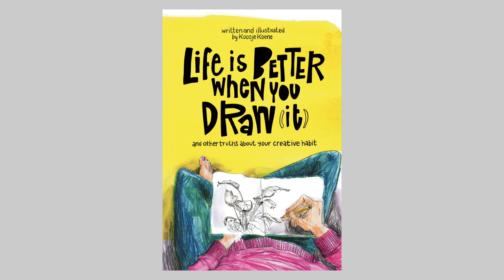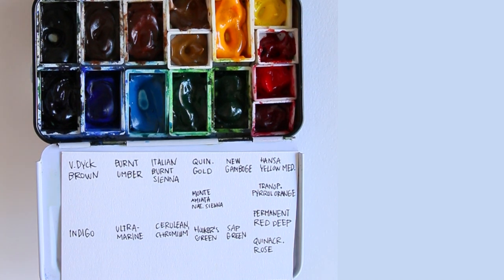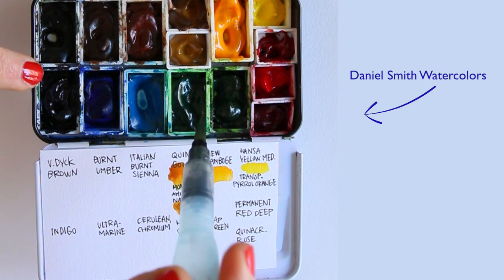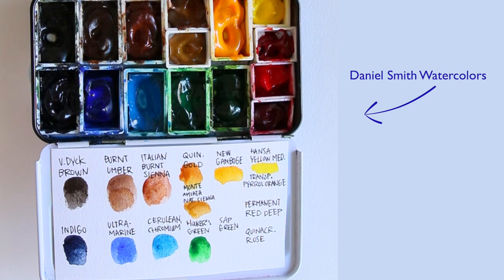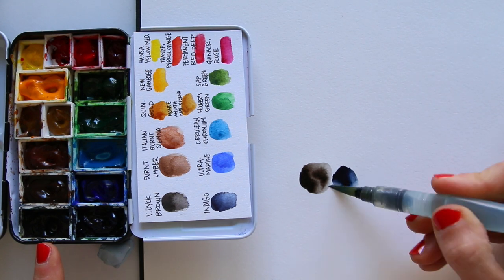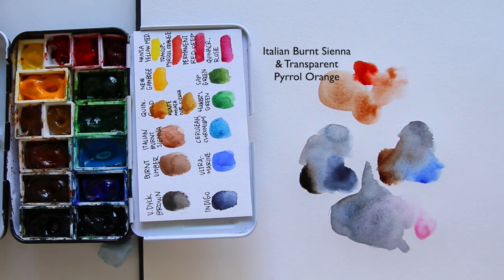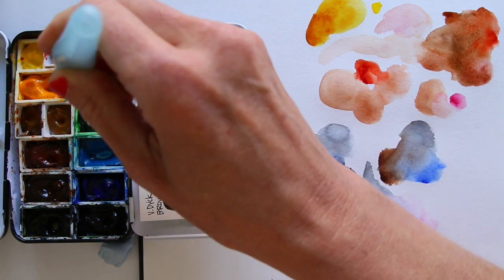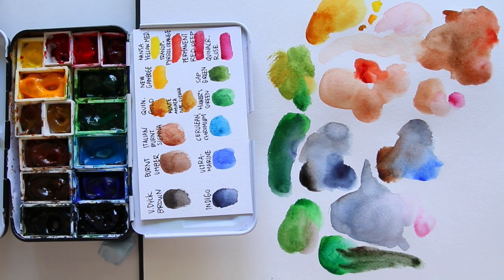In My Watercolor Palette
I use watercolors a lot - I like combining them with my ink line drawings (for which I use a fountain pen friendly waterproof ink: Platinum Black Carbon Ink). Watercolors combine well with colored pencils or crayons too. And it's very easy to take with you on location. It's the medium with which I color my world in my sketchbook.

I won't be recommending any brands here - I can only show you what I got attached to throughout the years; the colors that are very familiar to me and that work for me. I know how they behave when I combine them, so I don't need to think much about the mixes I make. When I would add paints from a different brand, I would need to get acquainted with those once again, and reinvent my palette.

Whatever brand of paints you use, make sure you know your colors.
If you don't know your palette well, make swatches. Take a look at the order they're in, on your palette. Does it make sense to you? Do you know the difference between your blue and your green? Sometimes that's very hard to see. Do you want them next to each other or would you rather have them further apart, so it works more intuitively?
Mix your paints and see how they behave. Try mixing more water, or less. And try it on different kinds of paper too, you might be surprised about the diversity of results.

I often get the question how to mix skin tone - and that of course is a question that doesn't have one answer, because there are as many skin tones as there are people in the world. I'll show you in today's video a few of an endless range of mixes.

The watercolors in my palette, all from the brand Daniel Smith:

New Gamboge (= warm yellow)
Monte Amiata Natural Sienna
Quinacridone Gold
Sap Green
Hooker’s Green
Cerulean Blue, Chromium
Ultramarine Blue
Indigo
Van Dyck Brown
Italian Burnt Sienna
Burnt Umber
Permanent Red Deep
Quinacridone Rose
Transparent Pyrrol Orange

If you'd like to learn from me in person: check out my workshop schedule